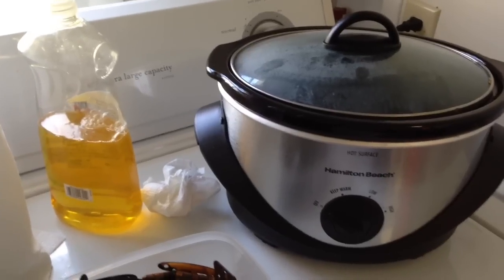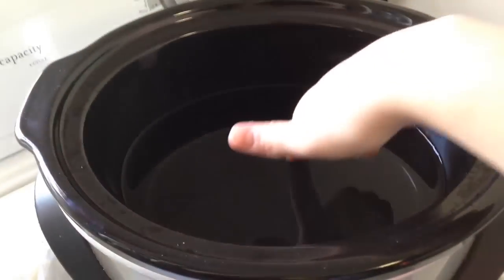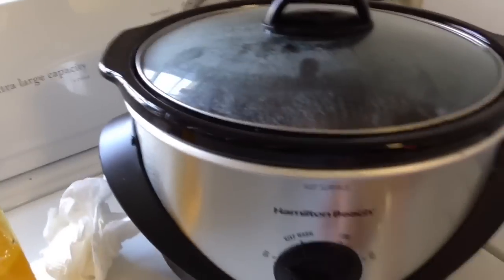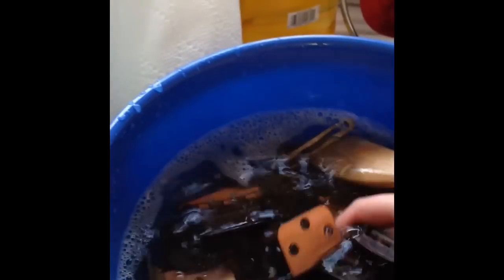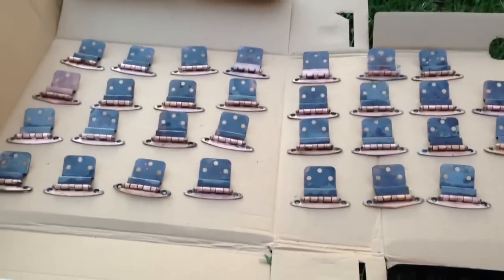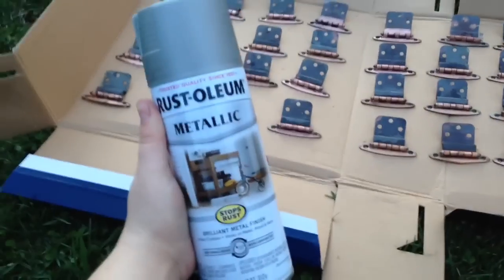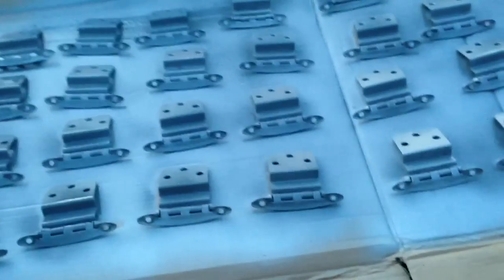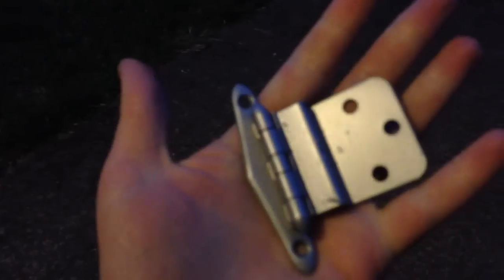How to Clean, Strip, and Refinish Cabinet Hardware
This is how to stripped and repainted my cabinet hinges to match my new drawer pulls. We decided to repaint them so we would not have to drill new holes for the hinges. It worked out well.